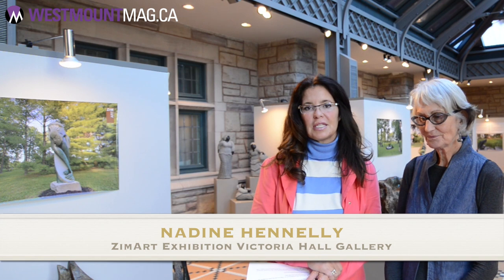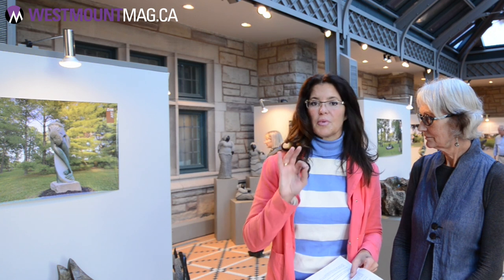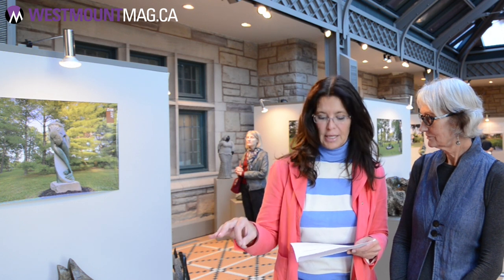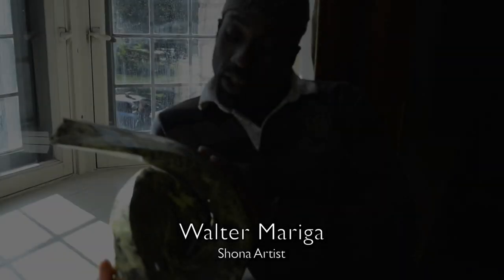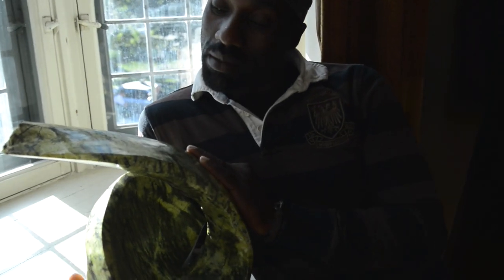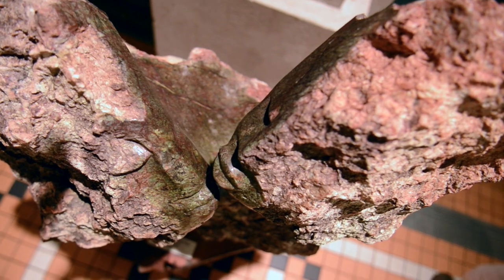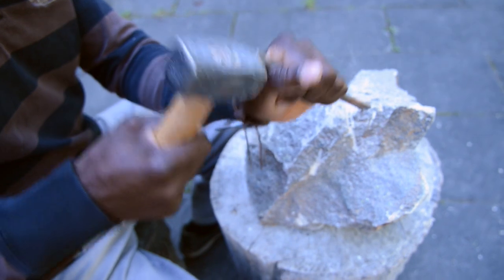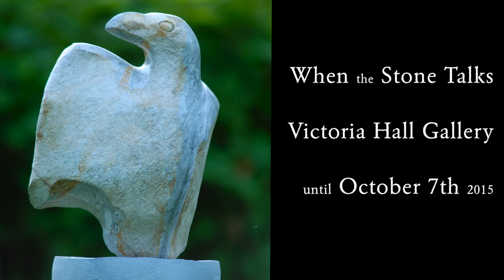When the stone talks - WestmountMag.ca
WHEN THE STONE TALKS
The Art of Contemporary Zimbabwean Sculptors.

September 24 to October 7, 2015, at The Gallery at Victoria Hall (4626 Sherbrooke street West, Westmount)

Fifteen artists will be on represented in the exhibition, including visiting Zimbabwean artist, Walter Mariga, who was invited to Canada by Curator Fran Fearnley. Presented by ZimArt in collaboration with the City of Westmount, the exhibition will be open to the public from September 24 to October 7 2015, at The Gallery at Victoria Hall (4626 Sherbrooke West) from noon to 8 p.m. on weekdays and from noon to 5 p.m. on weekends. | Free admission.

While working with stone is an ancient tradition deeply embedded in Zimbabwean culture, stone sculpting – as an art movement – is much more recent, dating back to the 1950s. When the Stone Talks explores the diversity of this art movement which celebrates the natural world, the spirit world, human relationships, dreams and aspirations. These are universal stories about familial and romantic love, thoughts and feelings, giving and receiving blessings – the stuff of life.

Walter mariga, Artist-in-Residence

Walter Mariga carves his distinctive sculptures using the hardest and most beautiful Zimbabwean stones. Originally from Nyanga, a mountainous region in Eastern Zimbabwe, Walter currently lives and works from his home and studio in the capital, Harare. Walter served his apprenticeship with his father, Joram Mariga, considered the ‘father’ of the Zimbabwean stone sculpture movement. This connects him directly to the first generation of Shona sculptors and so his art is unique – displaying a mastery of both traditional and contemporary forms. His work is exhibited in the UK, the US, the Netherlands, Japan and Canada.

“Walter Mariga’s signature style frequently includes leaving parts of the stone raw      or ‘alive’. One sees immediately how inspired he is by the natural rock formation and how much he respects the stone, which he sources directly from the mines. — Fran Fearnley, ZimArt Curator.
WestmountMag.ca